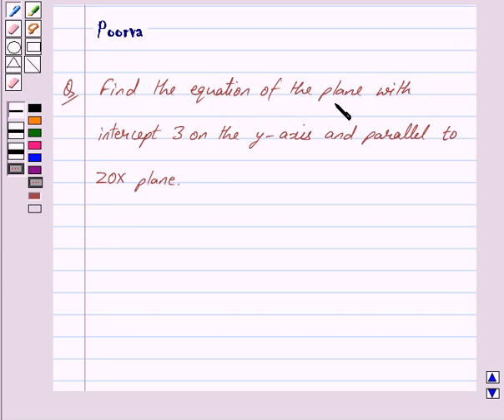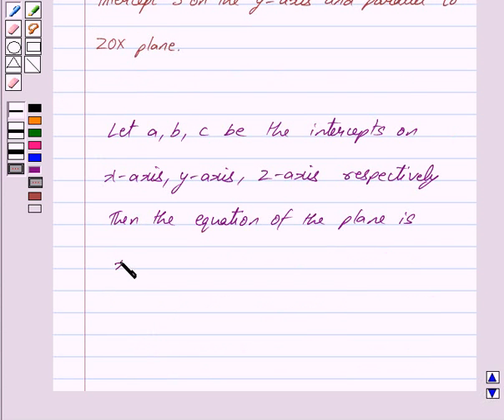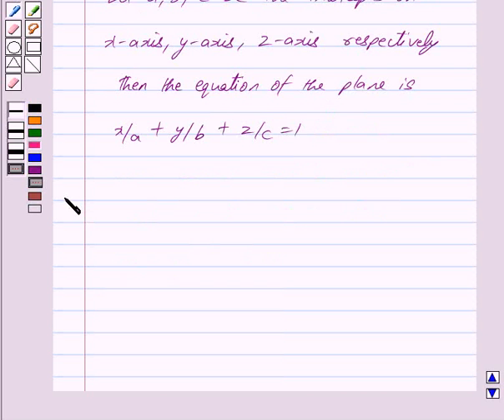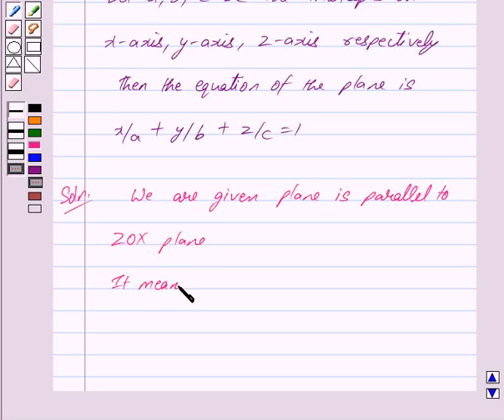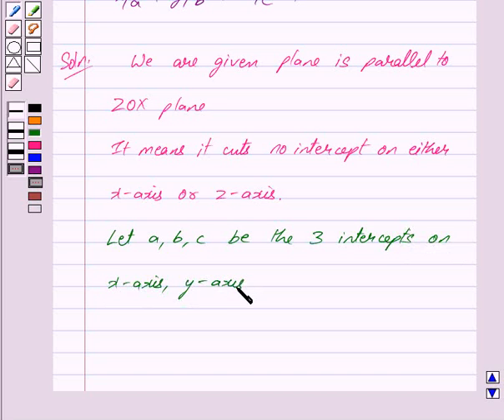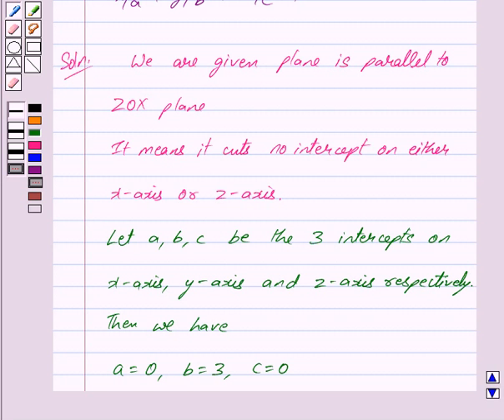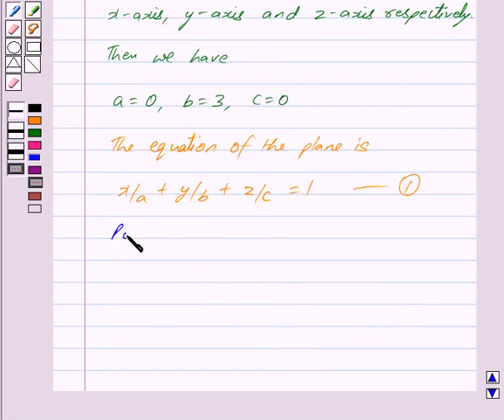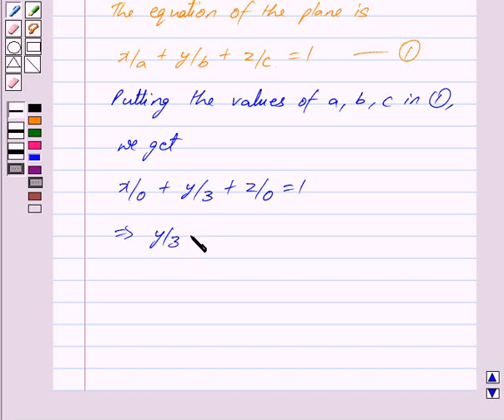Maths XII NCERT 2007 11 11 3 8